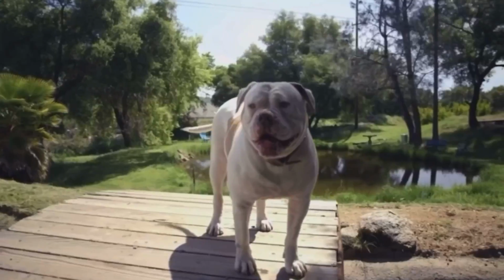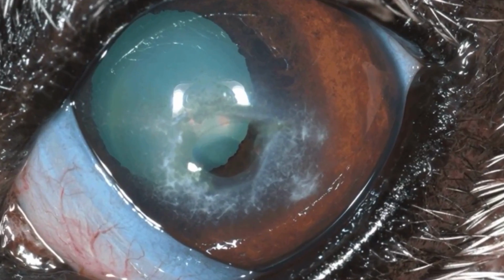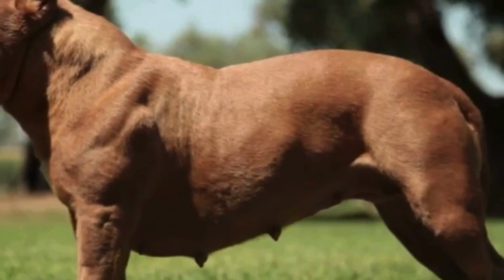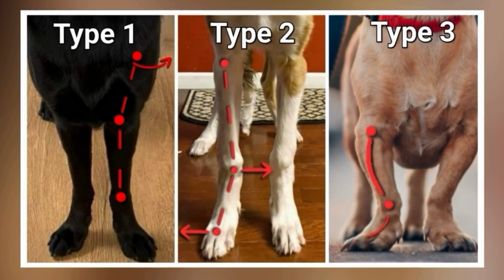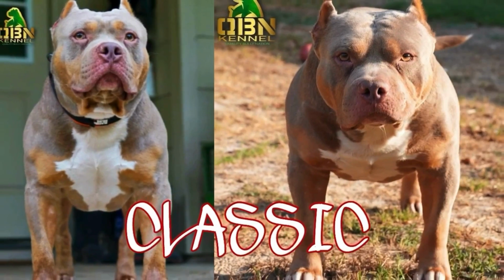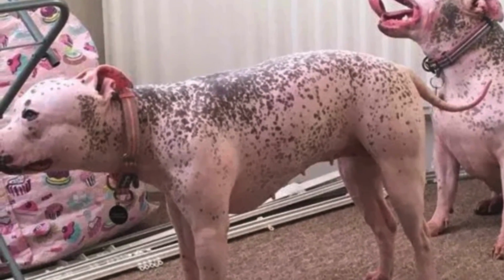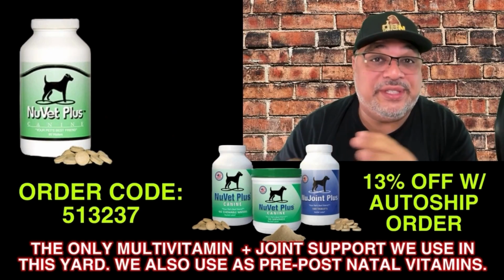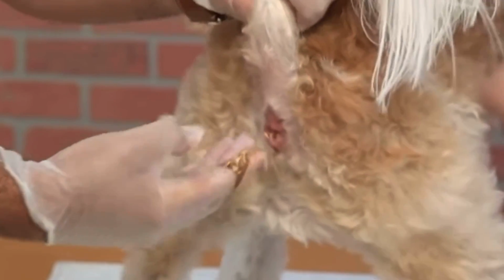Stop Breeding These 4 Faults (Before It's Too Late)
🐶 ONE DOG PROBLEM CAN LEAD TO ANOTHER

Itching. Bad ears. Paw licking. Bad breath. Food problems. Strange behavior.

Sometimes what you see is only part of the problem.

That's why QBN doesn't stop at one video.

👇 WHAT DOES YOUR DOG NEED HELP WITH?

🐾 ITCHING, SKIN OR ALLERGIES?

🔴 STILL HAVE A QUESTION?
Join QBN Dog Solutions LIVE — Sundays at 8 PM Central.
Members get their questions answered at the end of every live.
Membership starts at $5/month.

If you want to Feed Your Dogs The Same Supplement We Do
100% Natural, Never Been Recalled And Helps Our Dogs Stay Healthy And Fight Yeast!!